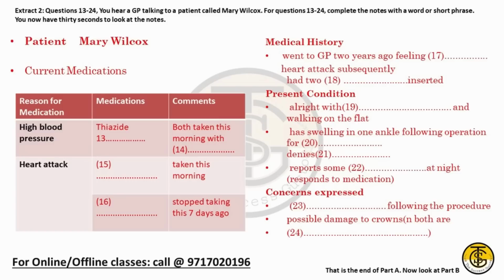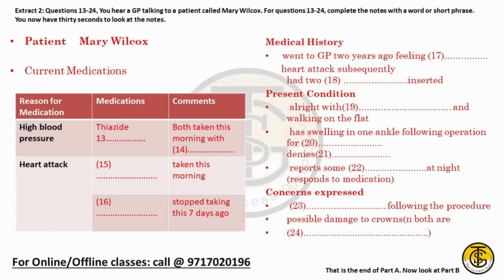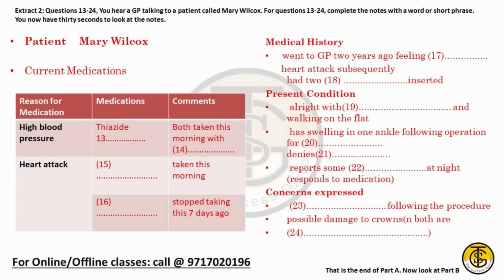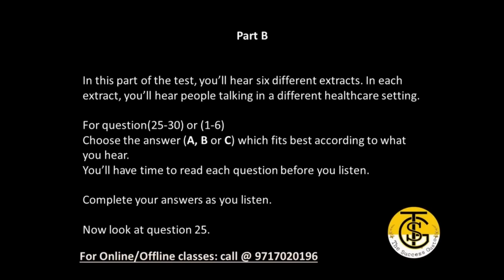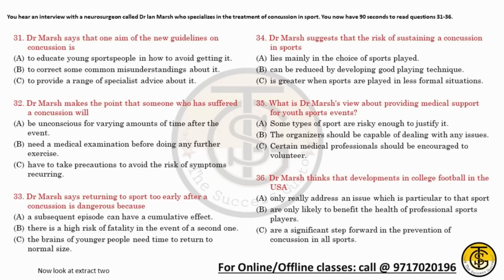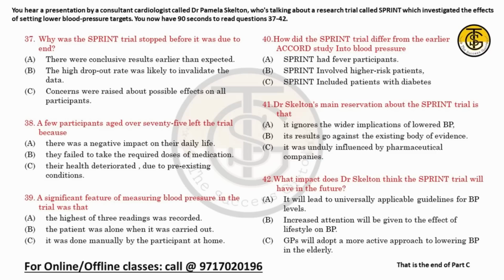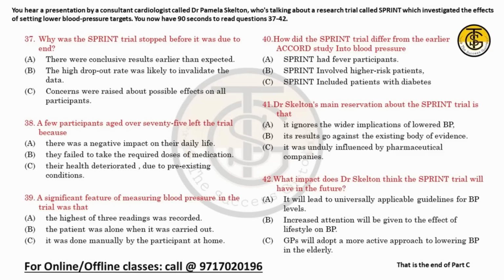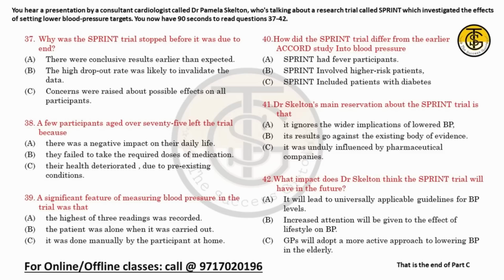OET Listening Practice Test With Answers | OET listening 2.0 Sample for nurses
OET Listening Practice Test With Answers | OET listening 2.0 Sample for nurses oetlistening oet02 | 73 | re Sarah Croft